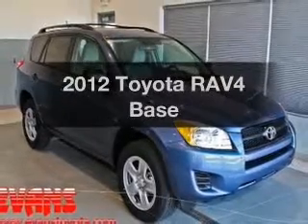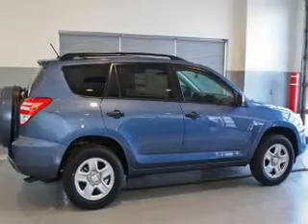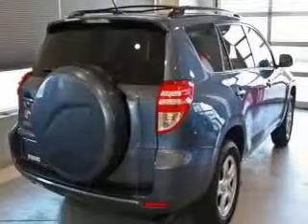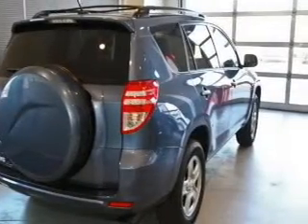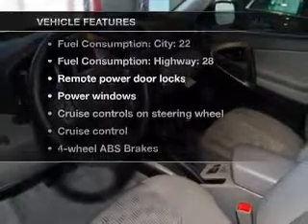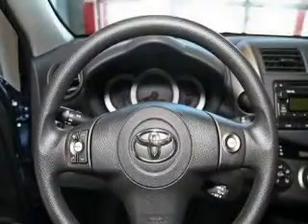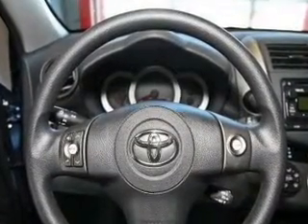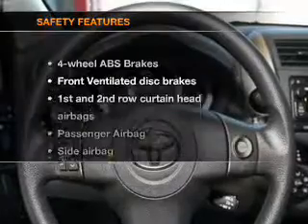2012 Toyota RAV4 - Fort Wayne IN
Year: 2012
Make: Toyota
Model: RAV4
Trim: Base
Engine: 2.5 liter inline 4 cylinder 16 valve
Transmission: 4-Speed Automatic
Color: Pacific Blue Metallic
Mileage: 0
Address:
515 W Coliseum Blvd